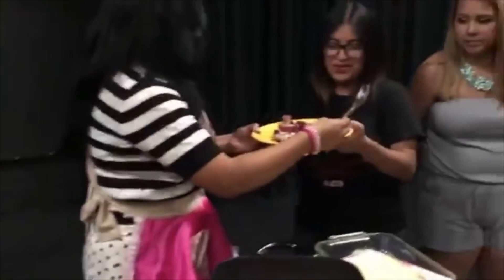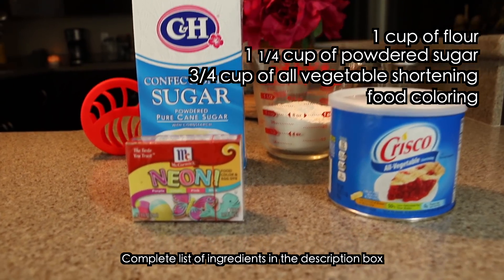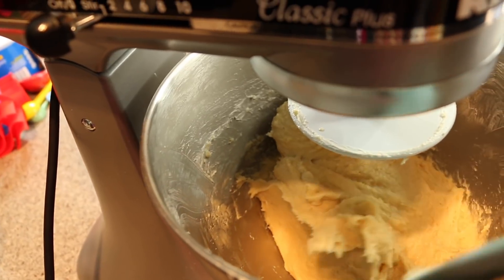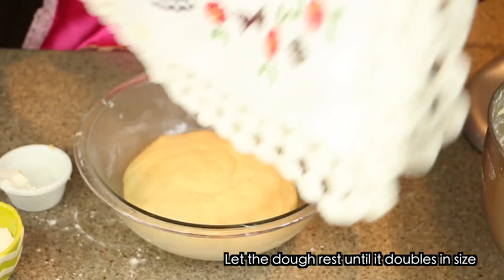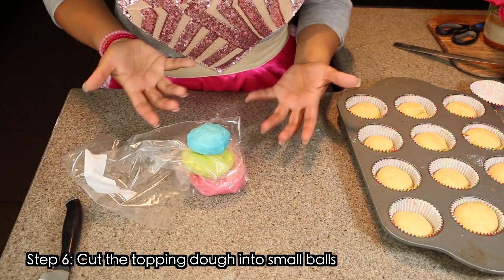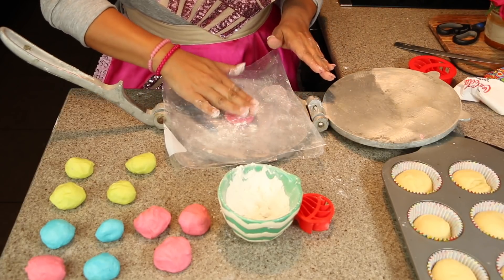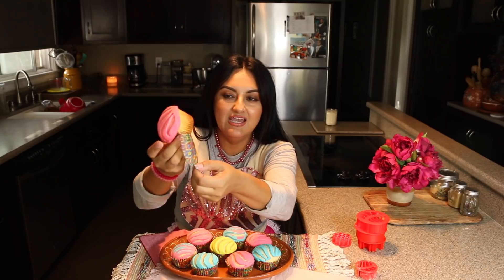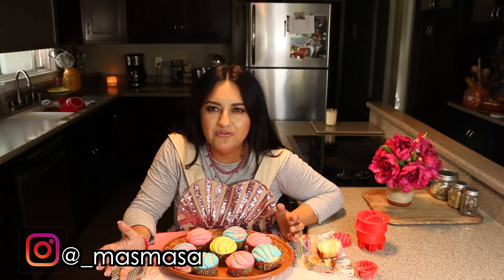Manteconchas Mas Masa Twist (How To)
Let me show you how to make some delicious MANTECONCHAS...
It's like a Concha cupcake.

BREADSTAMPS.COM